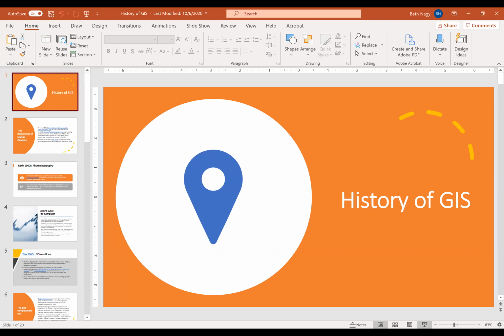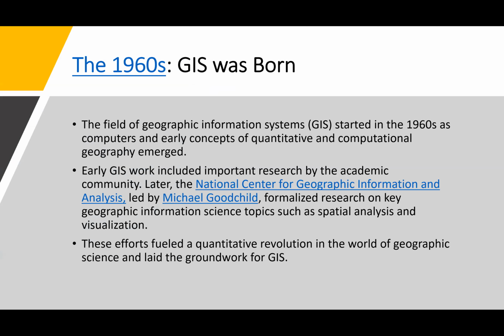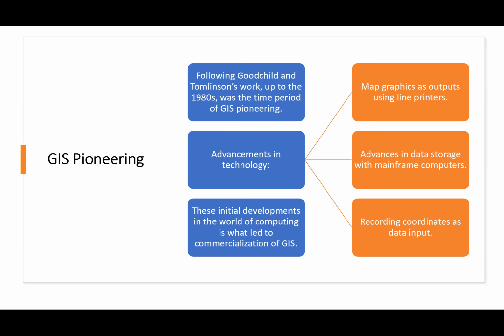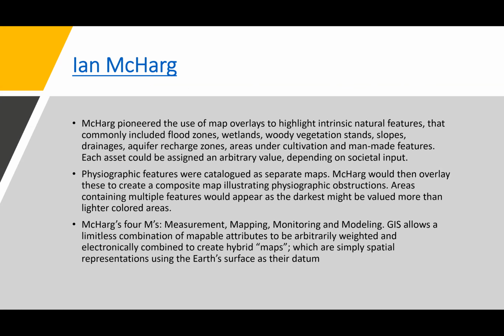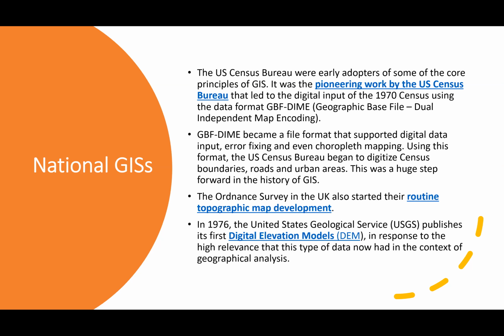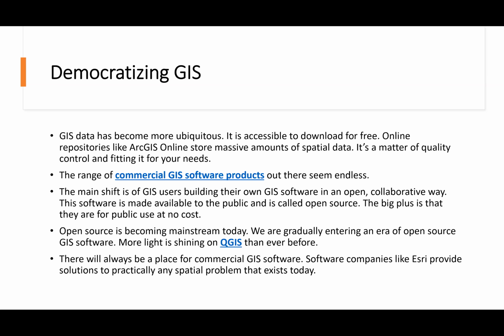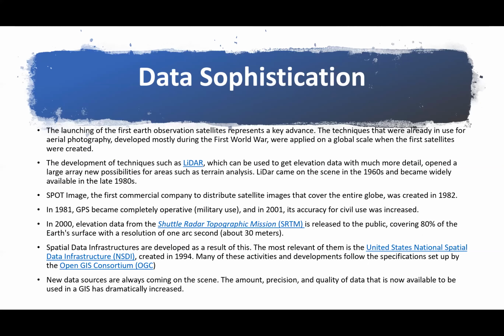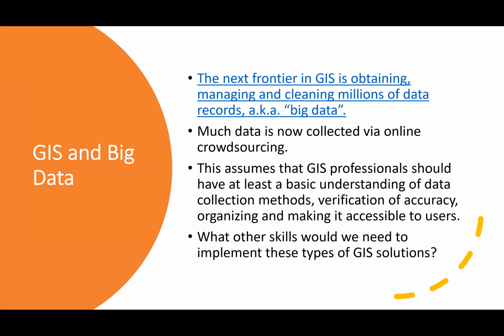GIS Principles History of GIS